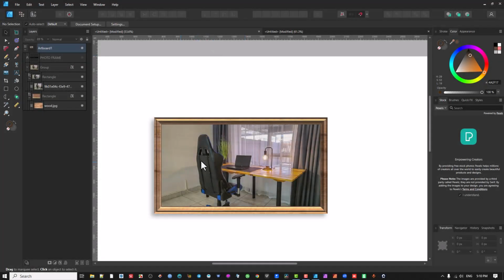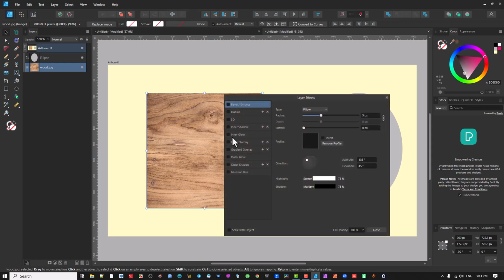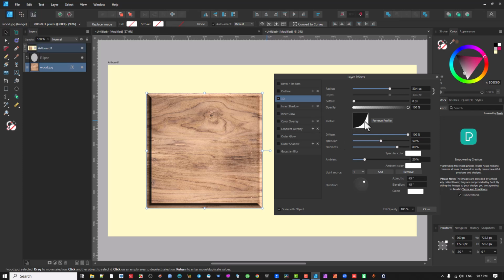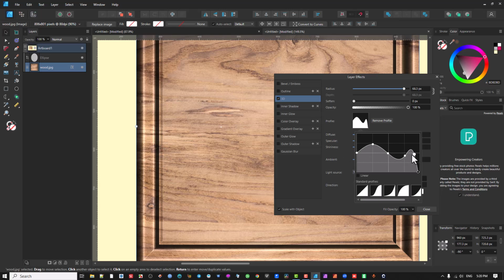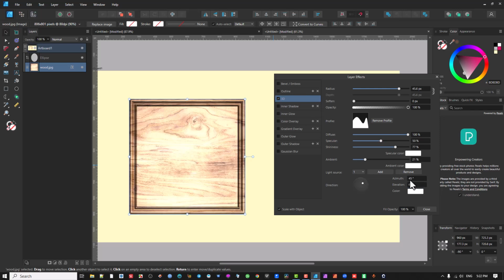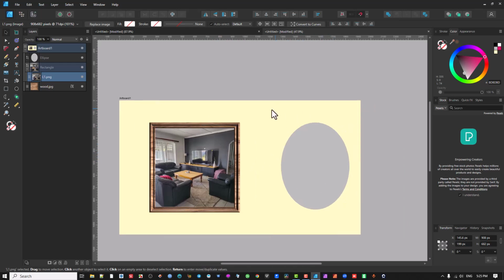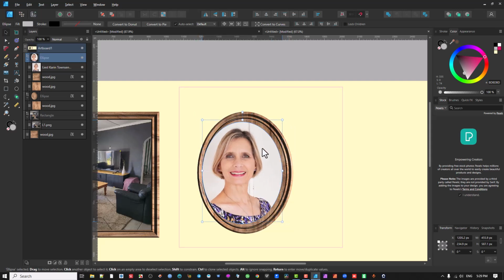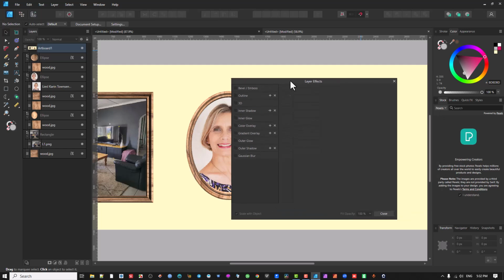Creating a 3D Picture Frame in Affinity Designer - 3D Fx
Transform your 2D designs into stunning 3D masterpieces with Affinity Designer's 3D FX! 🌟 In this tutorial, you'll learn how to use Affinity Designer's powerful tools to create 3D effects from both vector and pixel objects. Whether you're designing logos, illustrations, or graphic elements, this video will guide you step-by-step through the process of adding depth, texture, and realism to your projects. Perfect for beginners and intermediate users looking to elevate their design skills!

🎨 What You'll Learn:

How to apply 3D effects to vector and pixel objects
Techniques for creating realistic depth and shadows
Tips to enhance your designs with gradients and textures
💡 Why Watch?
Affinity Designer is packed with features, and this video focuses on one of its most exciting capabilities: turning flat designs into dynamic 3D art.